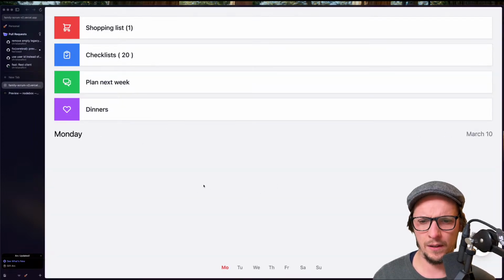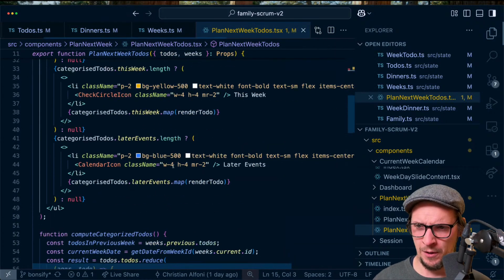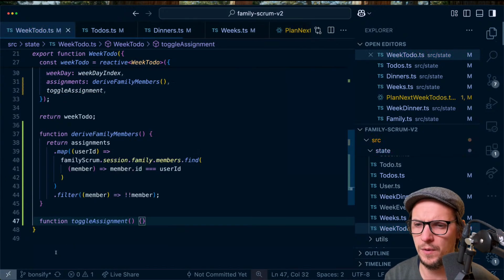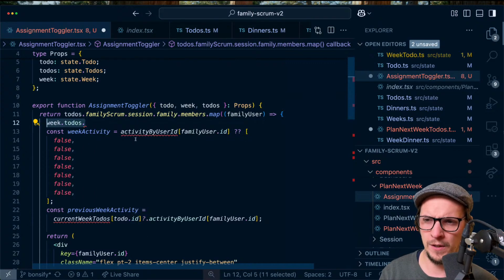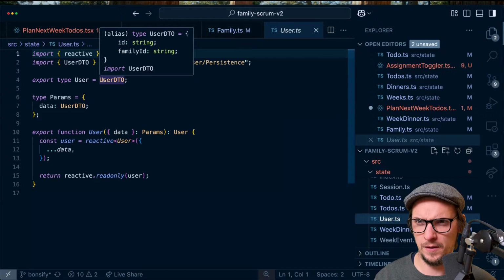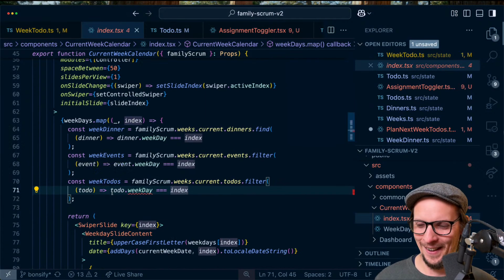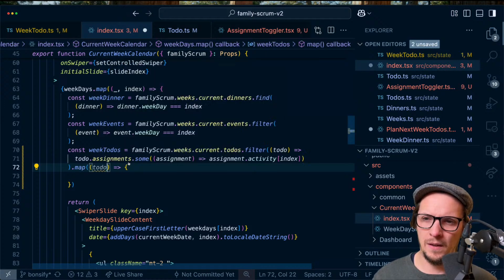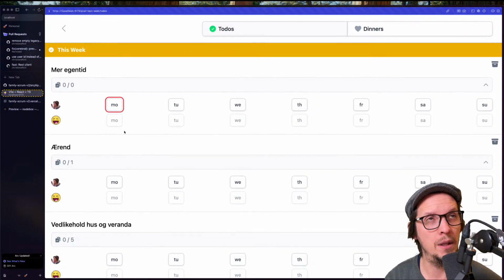Bonsify - Data reflections